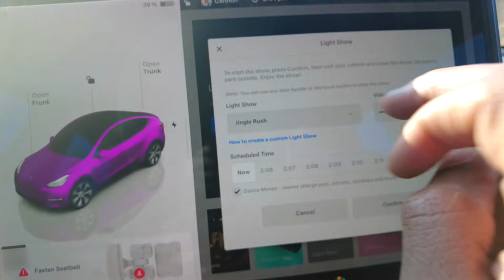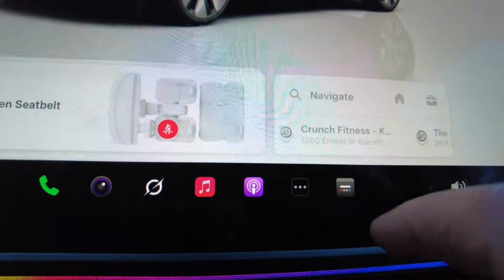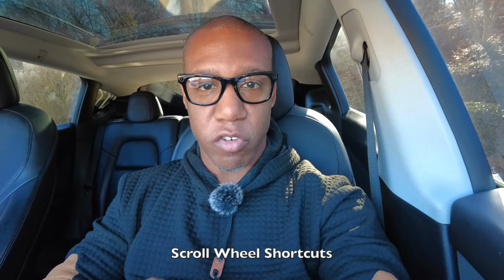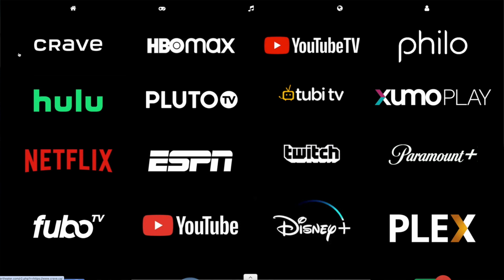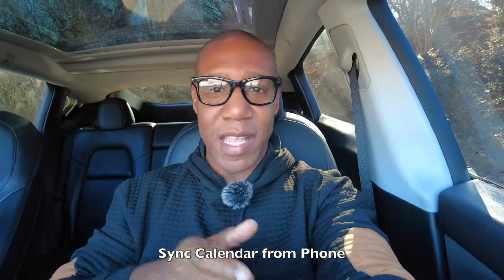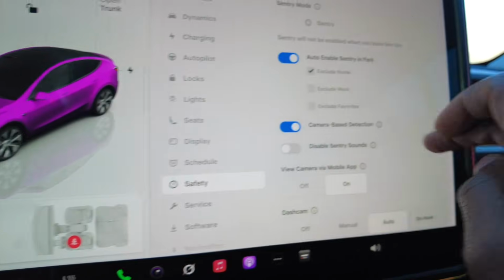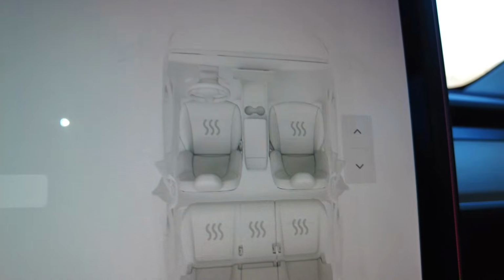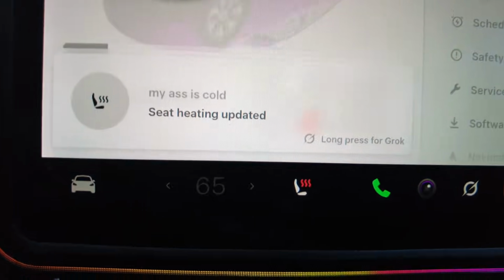14 Tesla Features Most Owners Don't Know About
If you own a Tesla, you might be missing out on some truly "underrated tesla features"! This video will show you "tesla hidden features", including how to get custom "tesla lightshow" experiences using a "flash drive". Get these "tesla tips" today and make the most of your car!

Video Chapters:
0:00- Introduction
0:07- Custom Light Show
1:07- Declutter Your Apps
2:04- Pin Drop Navigation
2:36- Scroll Wheel Shortcuts
2:59- Swipe for Temperature
3:29- More Entertainment!
4:22- Rainbow Chargeport
4:44- Sync Calendar from Phone
5:32- Joe Mode
6:13- Clearing USB Storage Space
6:58- Adjusting Passenger Seat
7:59- Emergency Brake
8:00- Shocking Voice Commands

OTHER MUST-HAVE TESLA ACCESSORIES
Carwiner Screen Protector
All-weather floormats
Mud flaps
Petal covers
Neon Lights
Screen Protector
Center console organizer
Arm Rest Organizer
Arm Rest Hidden Storage Box
Armrest flashlight
Trash Can
Latch Cover
Gaming Controller